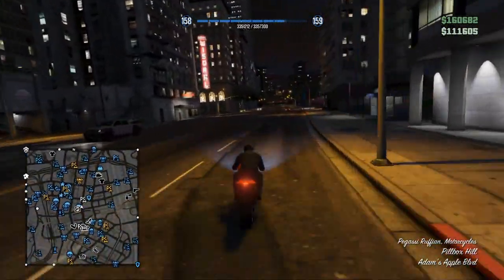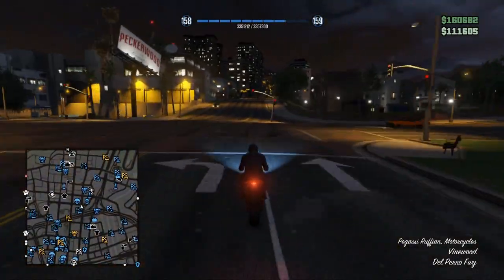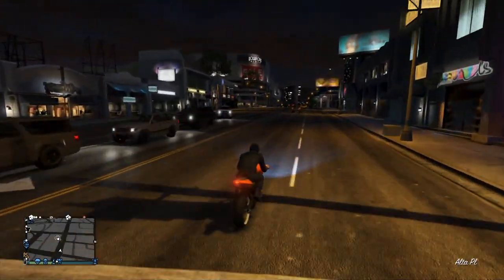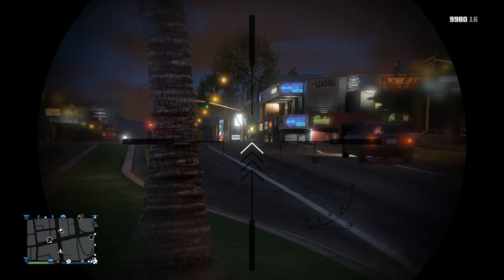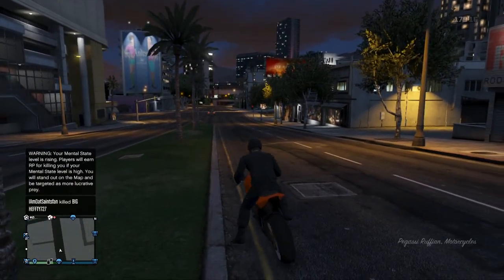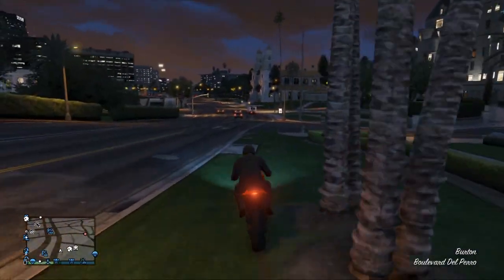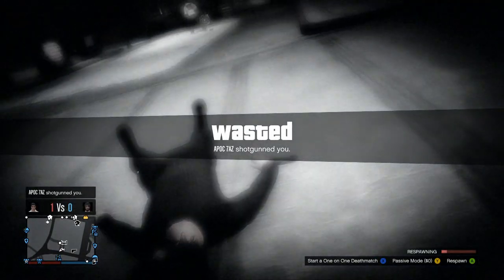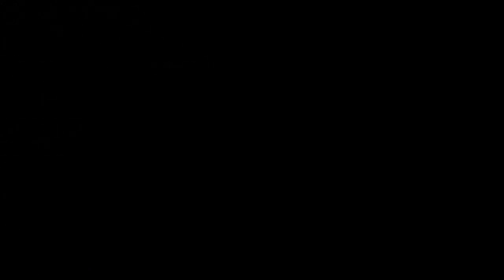GTA 5 Last Team Standing Update - "PATCH 1.17" CHANGELOG (All New Features & Fixes) [GTA V]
GTA 5 Online Last Team Standing Update - "PATCH 1.17" CHANGELOG (All New Features & Fixes)

SAINTSNATION DISCOUNTS!